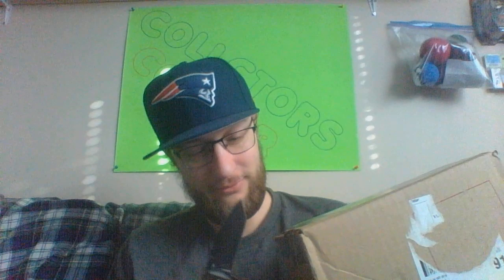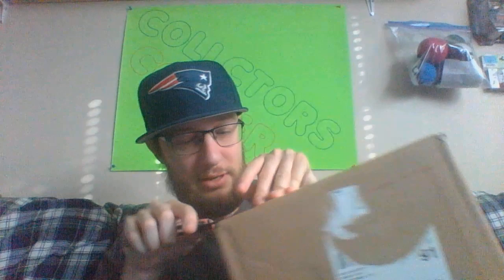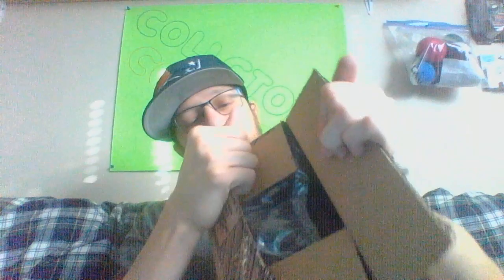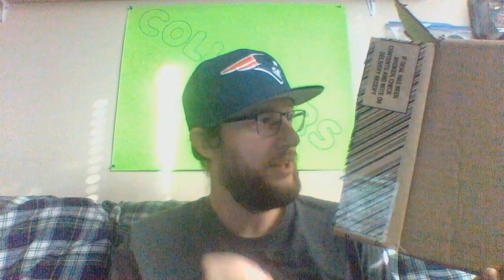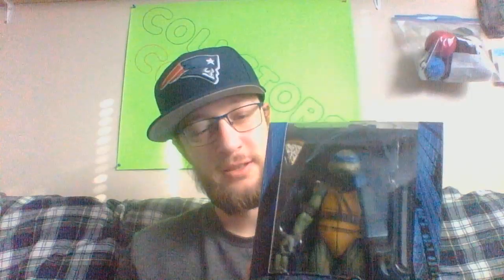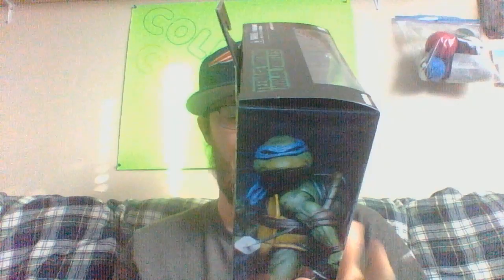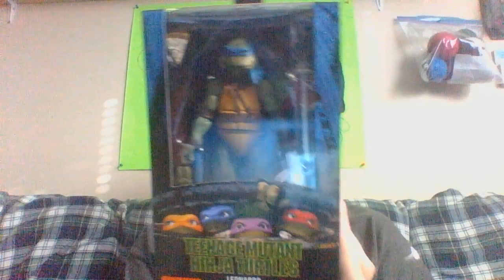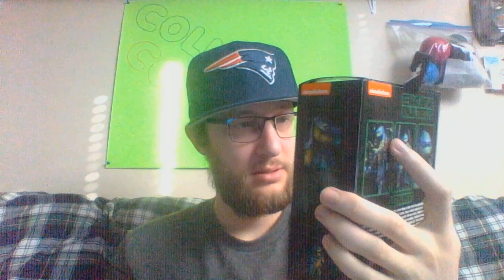my mail has arrived!!!!!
from one of the best movie's of the 1990s. and is a must see if you haven't.